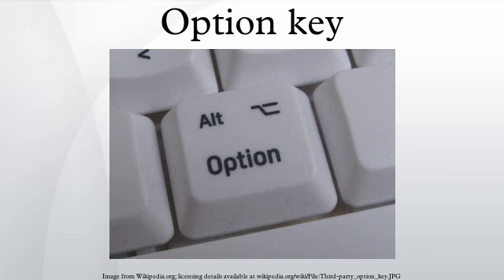Option key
The Option key is a modifier key present on Apple keyboards. It is located between the Control key and Command key on a typical Mac keyboard. There are two option keys on modern Mac desktop and notebook keyboards, one on each side of the space bar.
Apple commonly uses the symbol U+2325 ⌥ option key to represent the Option key. From 1980 to 1984, on the Apple II family, this key was known as the closed apple key, and had a black line drawing of a filled-in apple on it. (See command key for information about the history and the "open apple".)